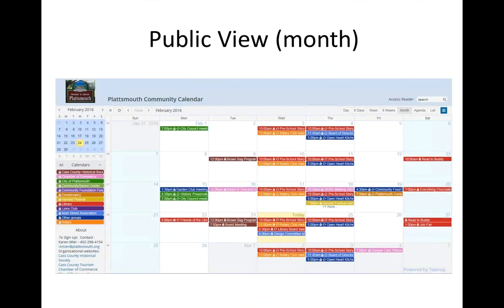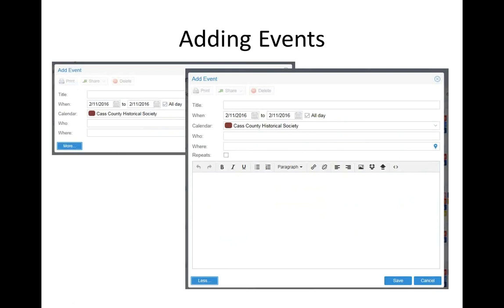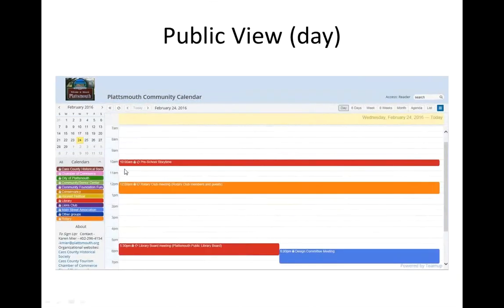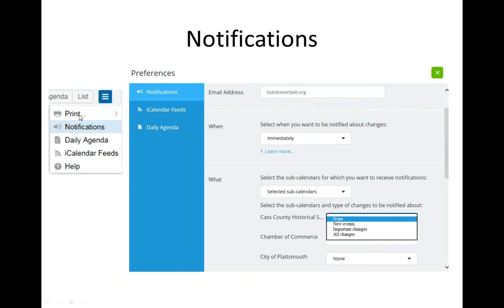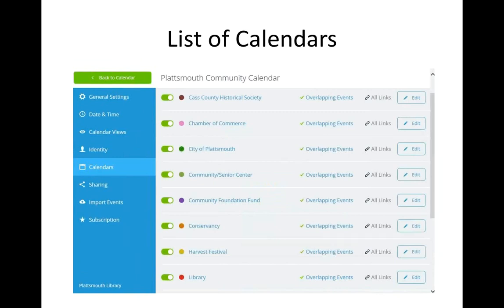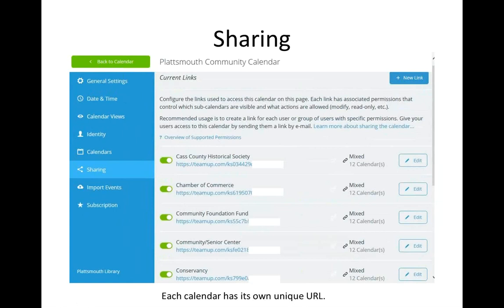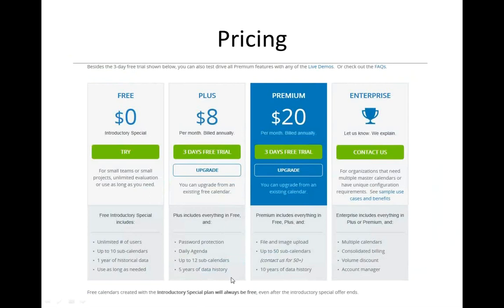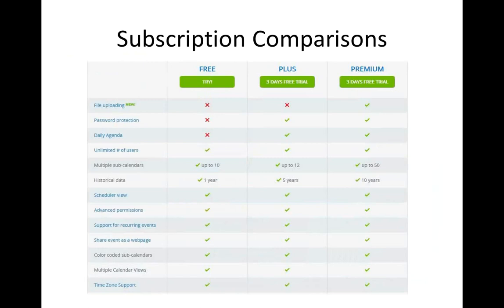Big Talk From Small Libraries 2016 - Easy Group Calendars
Karen Mier, Library Director, Plattsmouth Public Library, Plattsmouth, NE (Population served: 6,502)

Big Talk From Small Libraries 2016
February 26, 2016